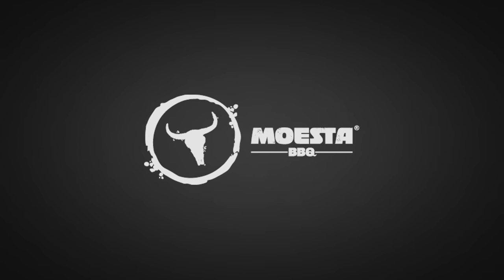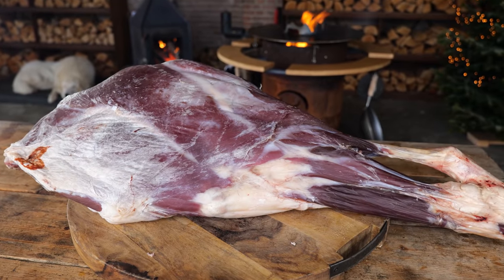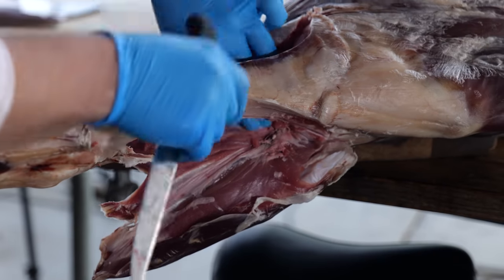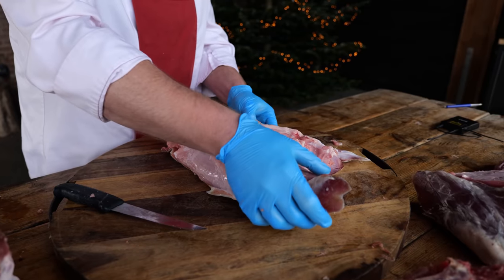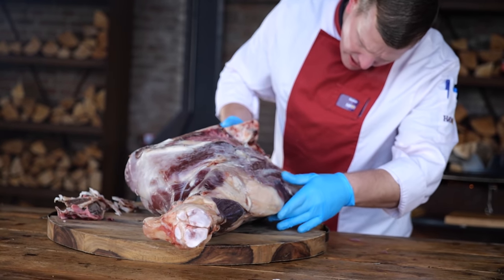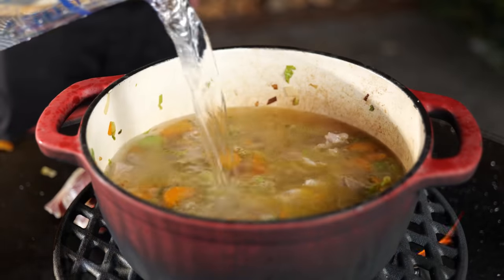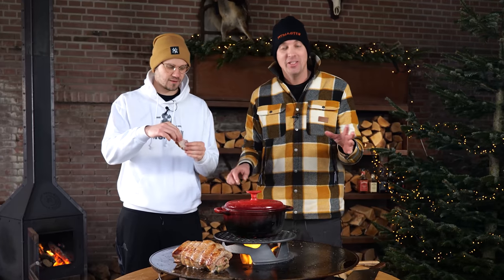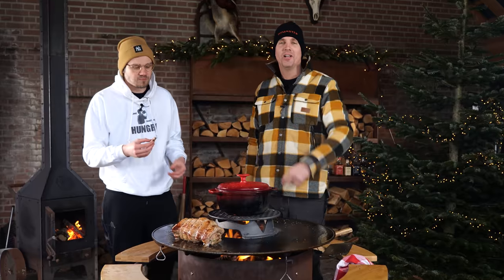This is where my Meat comes from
RANDOM 😋
(words that help you find this video) KEEPONGRILLING kalfsbout lean beef shank whole dry aged veil shank meat cow dry age cabinets butcher butchery van der zee moesta review bbq barbecue debone